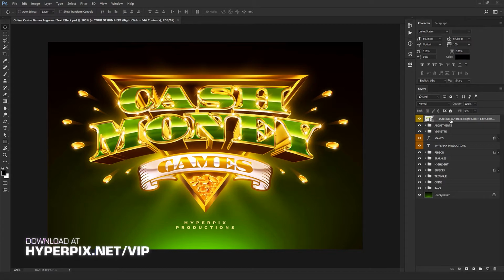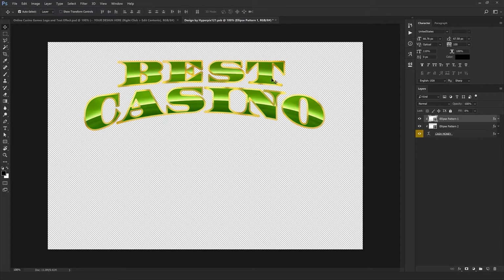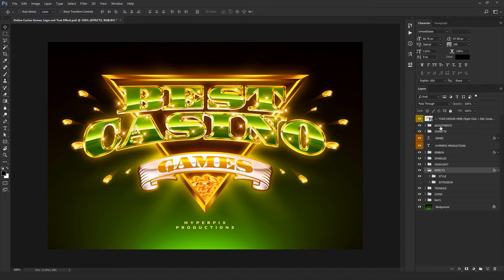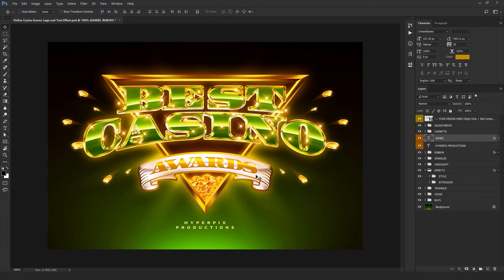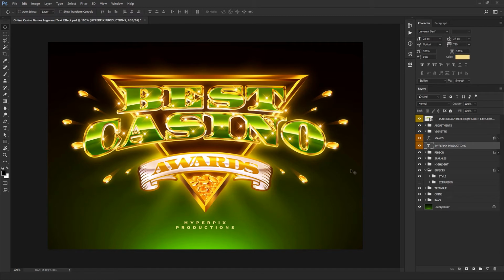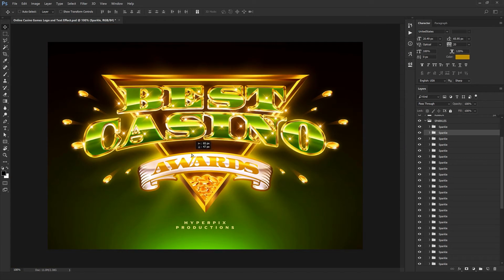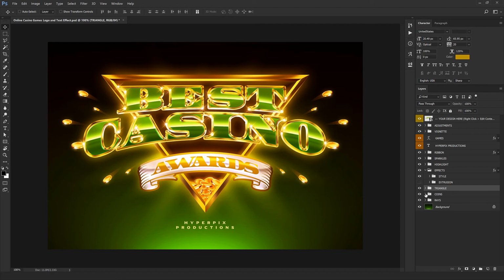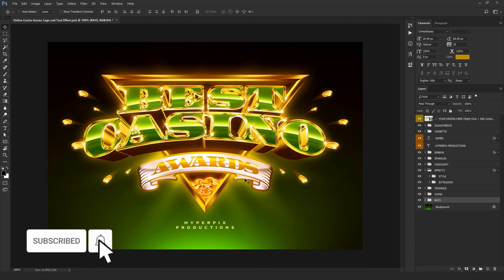Convert Your Text to Casino Games Logo - Photoshop Text Effect